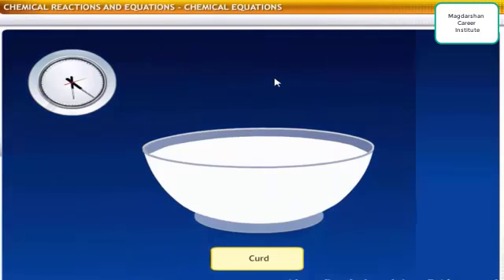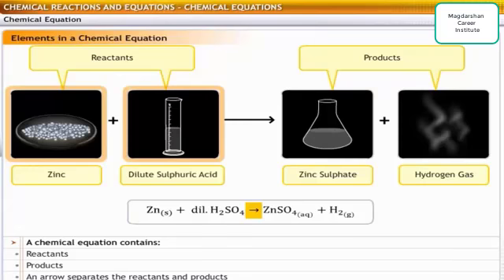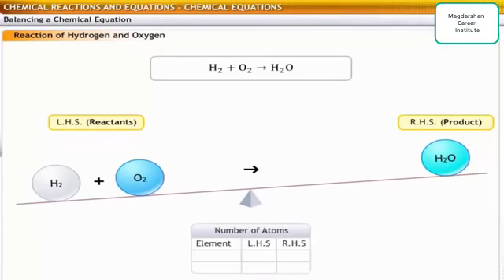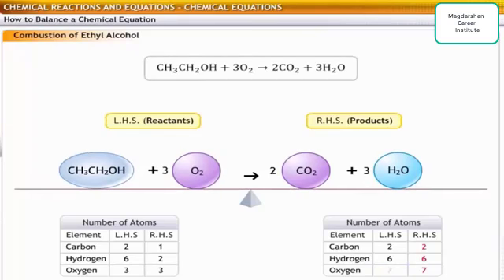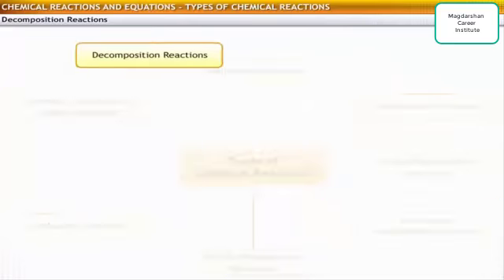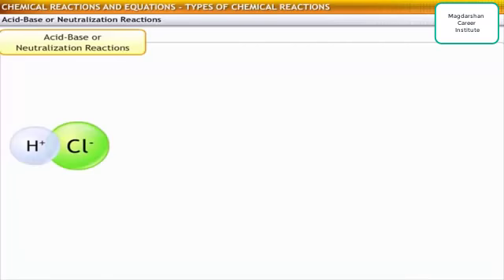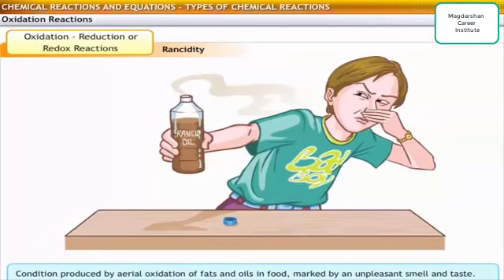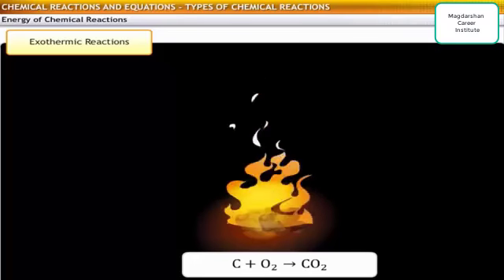Chapter 1 class 10 Chemical Reaction and Equation video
This is class 10  Chapter 1 Chemical Reaction and Equation .
This is animated explanation of complete chapter.
Margdarshan career institute is coaching class institute for class VIII to XII.NEET, JEE-MAIN, ADVANCE.  We provide online, offline  Classes and Study material for all level  competition and board level.
contect us on : 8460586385, 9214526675